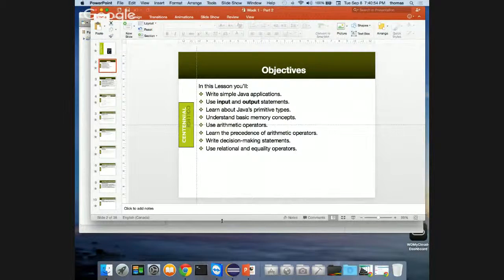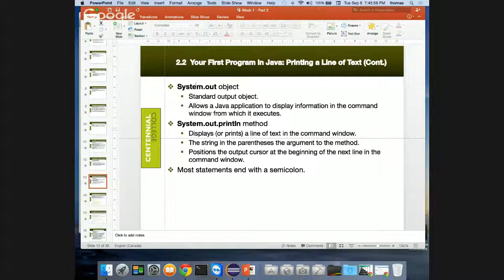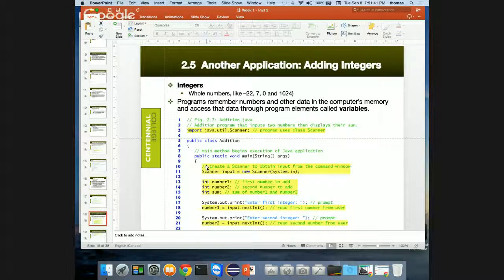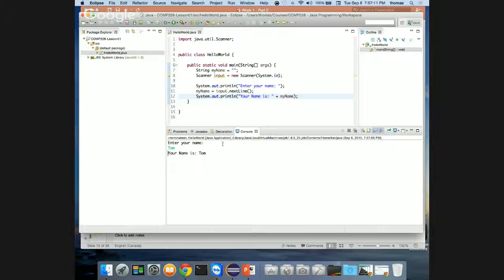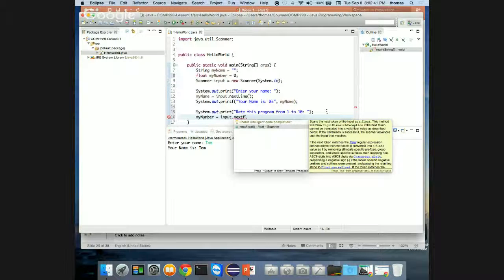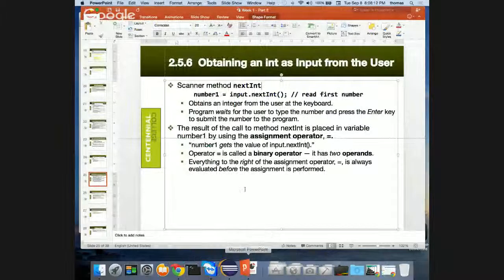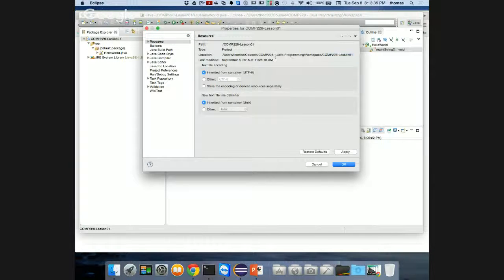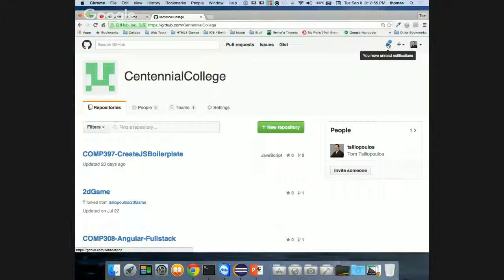COMP228 - Lesson 1 - Part 5